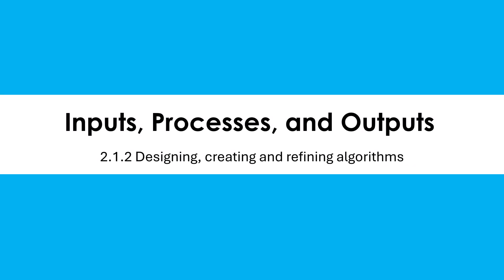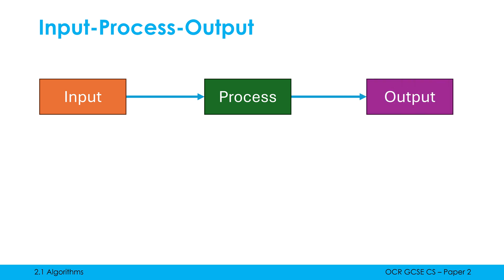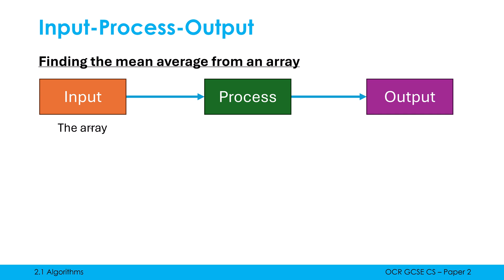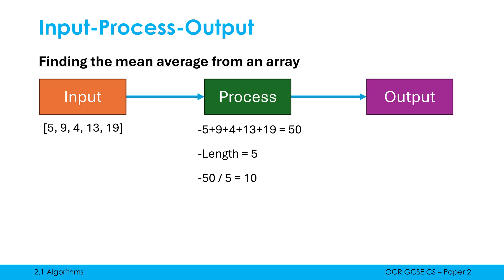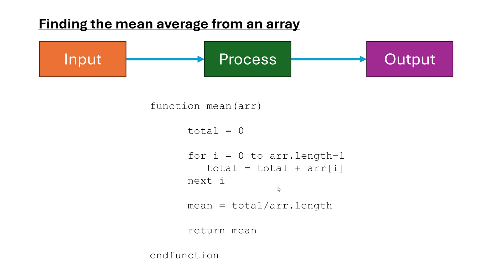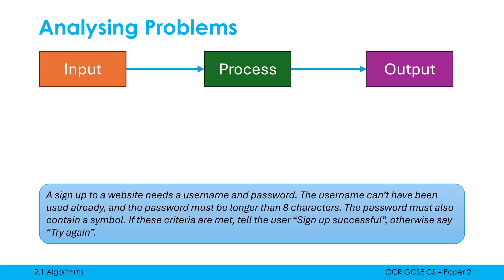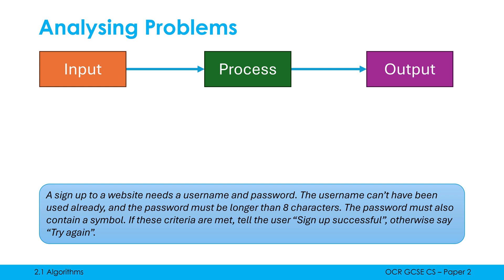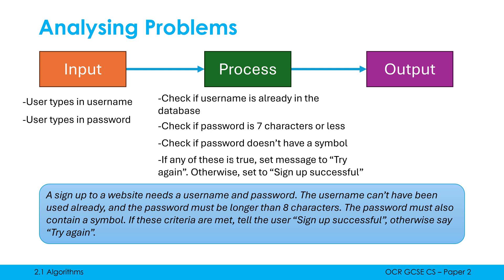Inputs, Processes, and Outputs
You need to be able to identify the inputs, processes, and outputs for a problem - this video goes through what this means exactly.